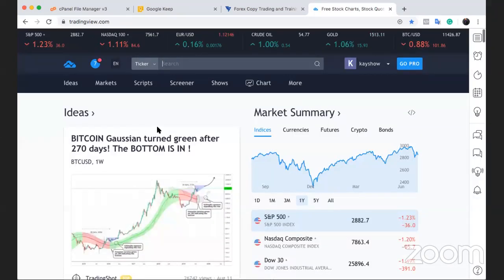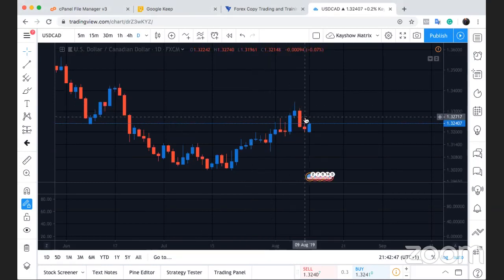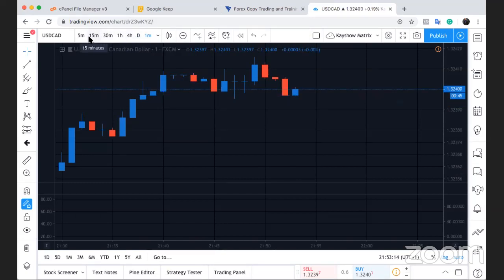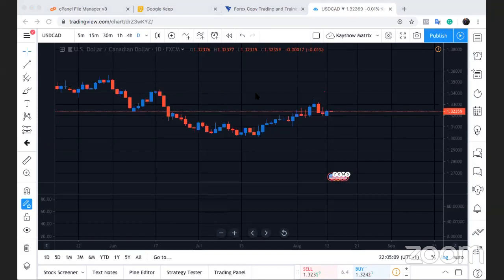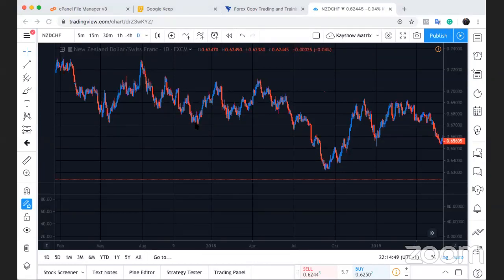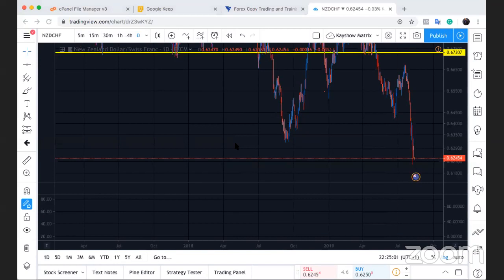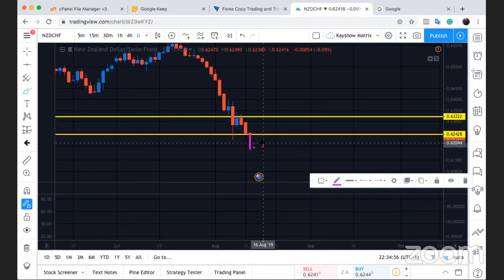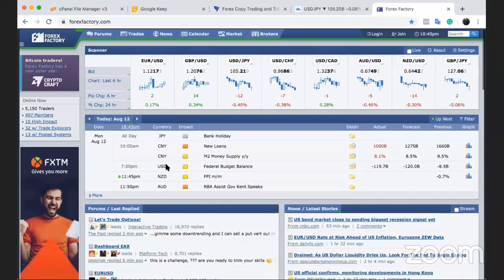Overview of Trading view - G9 Pips